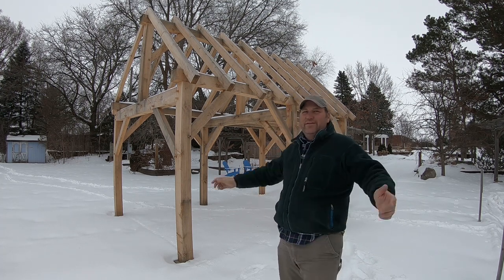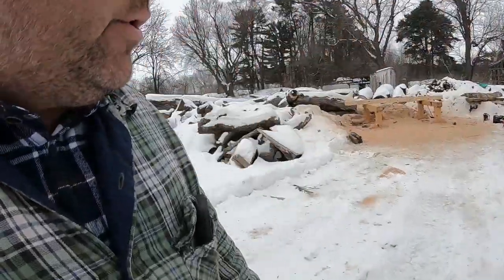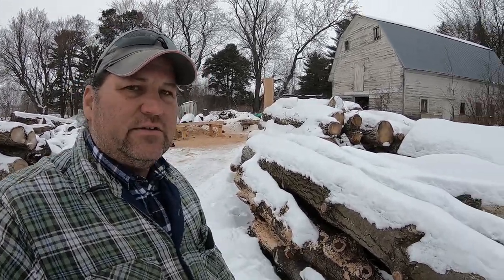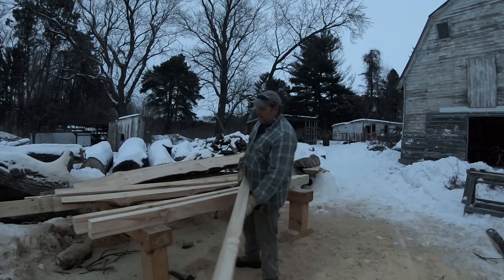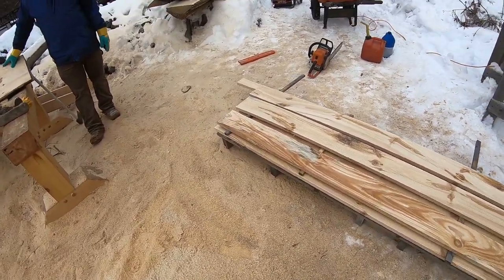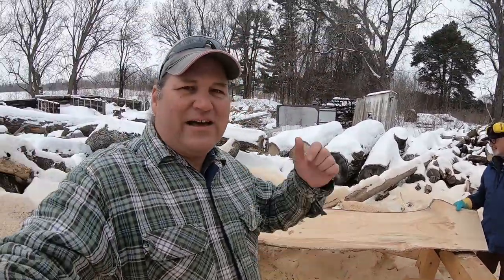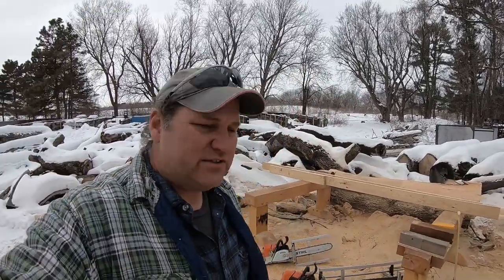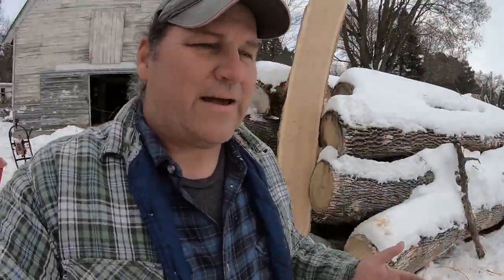Day Twelve ~ Build Your Own Timber Frame -Milling some White Pine Logs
Day Twelve ~ Build Your Own Timber Frame Day twelve finds us in the log yard at The Gardens of Castle Rock beginning the process of turning logs from several white pine trees into usable lumber. We’re adding a couple rafters to the ends for an overhang, fascia boards and planks for the ceiling. Although we’ve cut wood for another ceiling project, this is the first time we’ve milled dimensional lumber with the Granberg Alaskan Mill. A very labor intensive process but so rewarding.